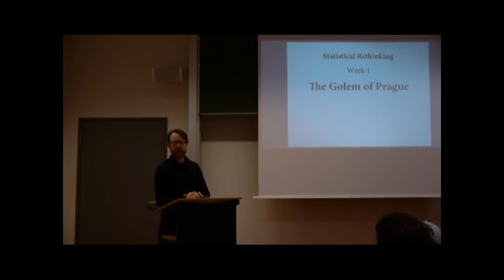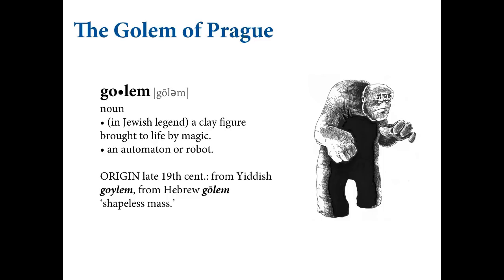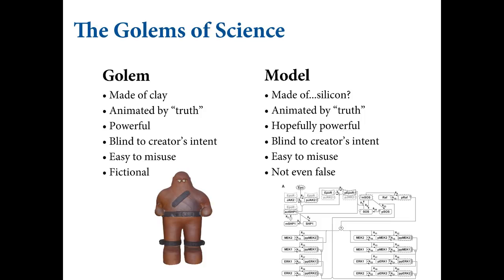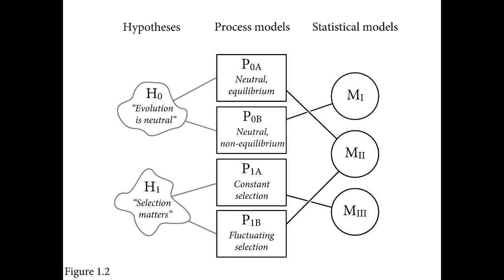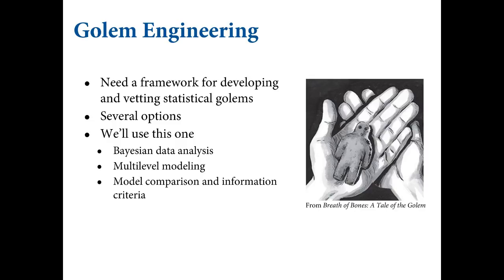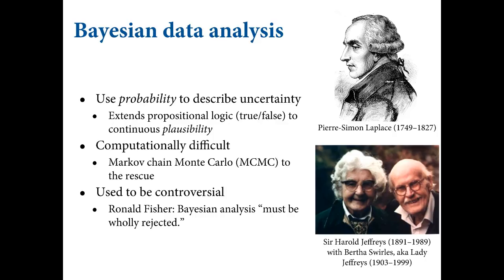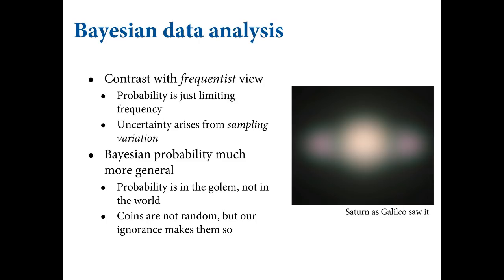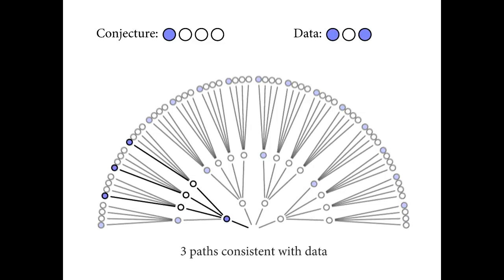Statistical Rethinking Fall 2017 - week01 lecture01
Week 01, lecture 01 for Statistical Rethinking: A Bayesian Course with Examples in R and Stan, taught at MPI-EVA in Fall 2017.

This lecture covers Chapters 1 and 2.